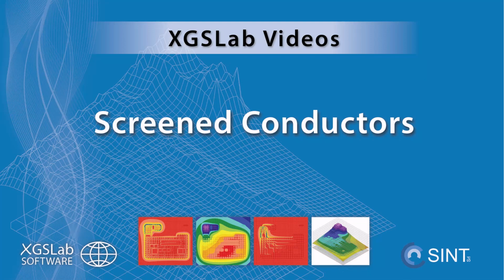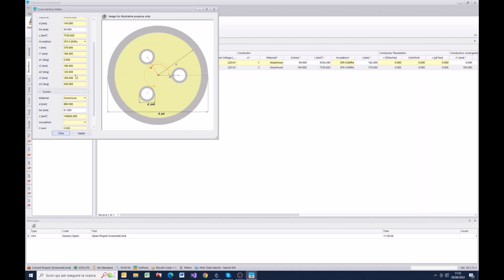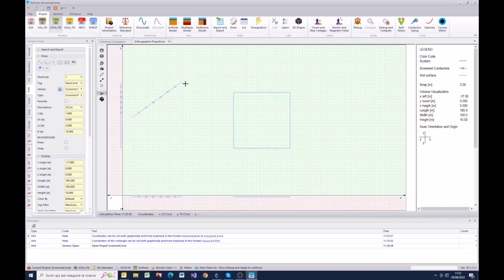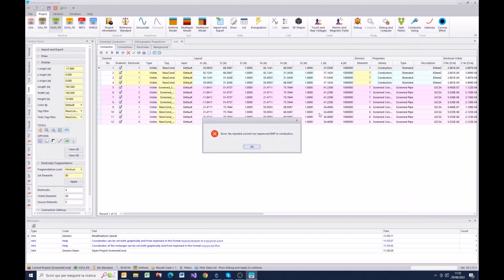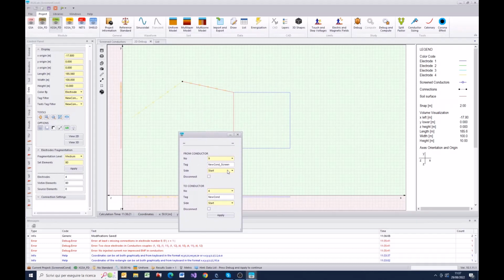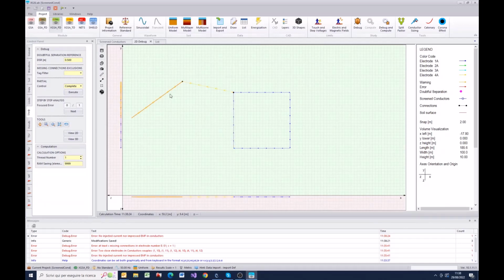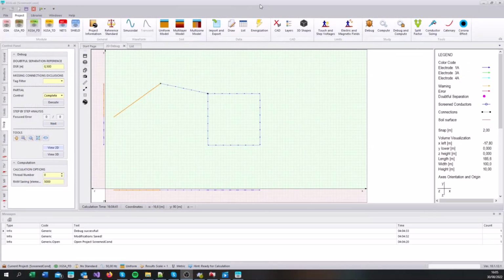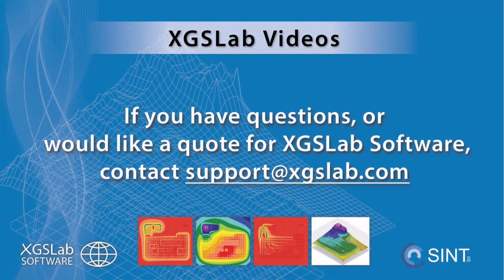Screened Conductors Use - Tutorial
This video shows how it is possible to use screened conductors in XGSLab